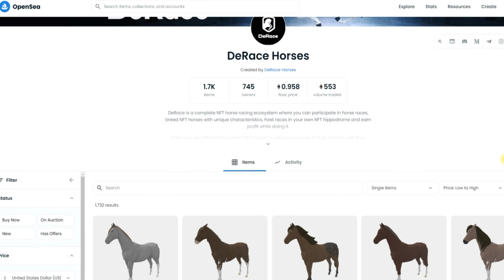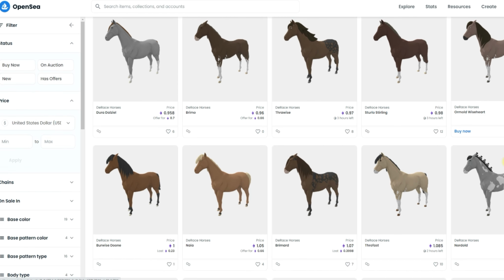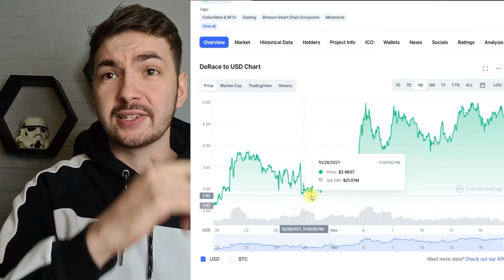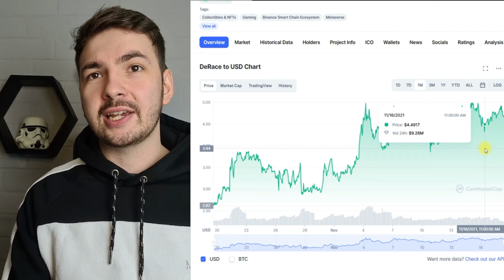Cryptos to buy right now! LAST CHANCE!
We talk about the crypto, why it's on my list and my strategy for buying in and exiting the position!

Timestamps -
00:35 - The next Ethereum!
03:14 - Crypto gaming
06:30 - Crypto gambling
10:00 - The beast

Exchanges -
Best exchange for beginners -
Coinbase - $10 worth of bitcoin when you spend $100 on crypto

Best all rounder
Binance - Earn 10% on each trade. TIP - start with the LITE version first and switch over to the pro when you're ready

Alternative
Gemini - Earn $10 of Bitcoin

For a wide range of coins but a more complex UI